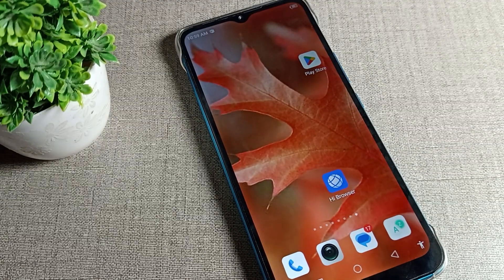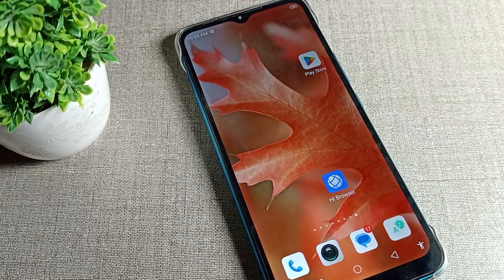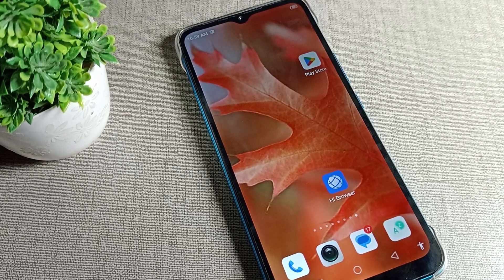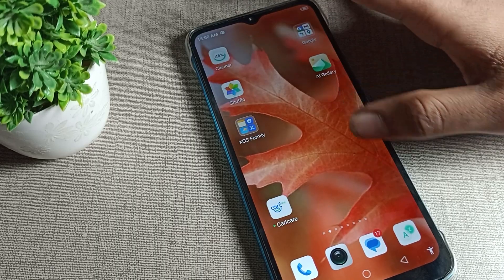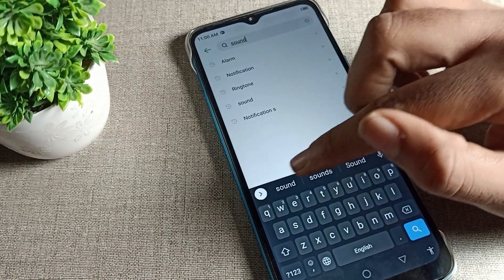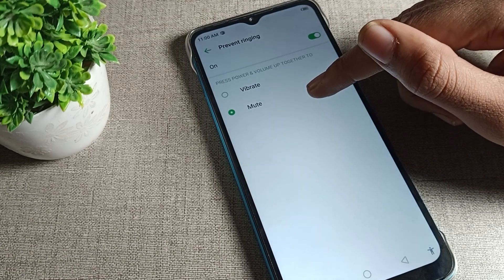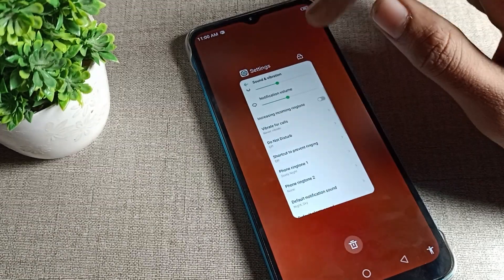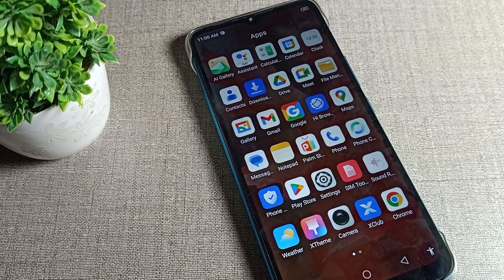infinix hot 12 unmute, how to unmute infinix hot 12 phone